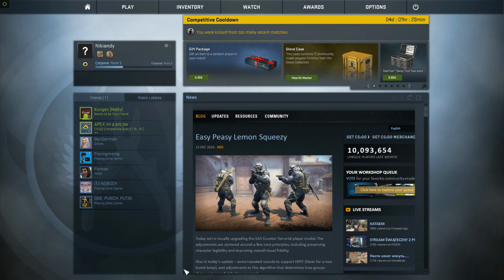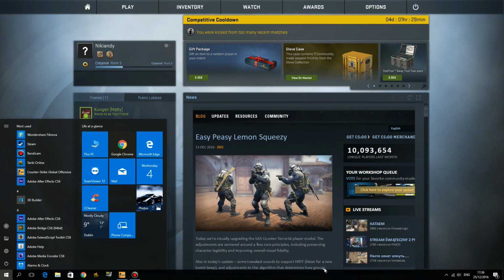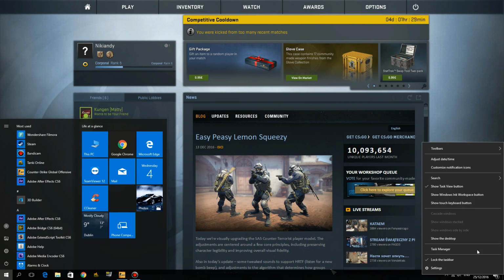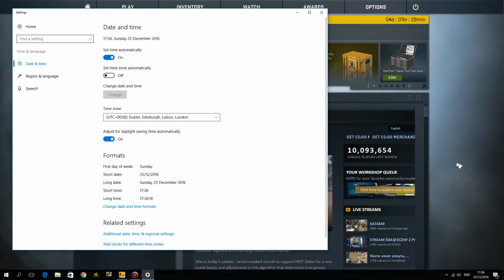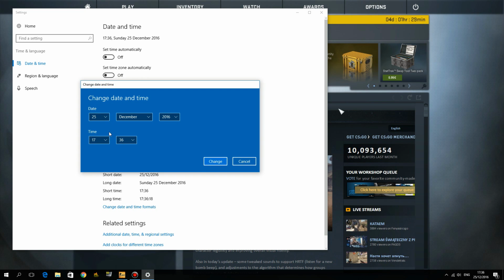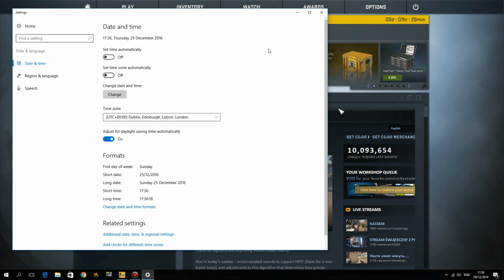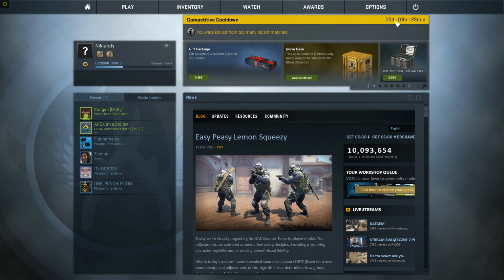CS:GO - How To Remove Any Bann 2017 (No Glitch No Bullshit)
How To Remove Competitive Cooldown